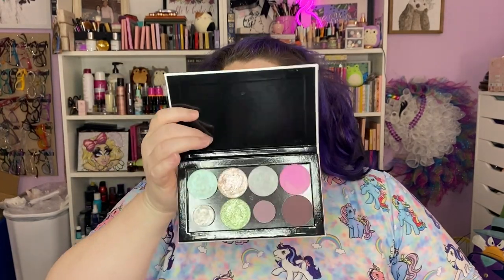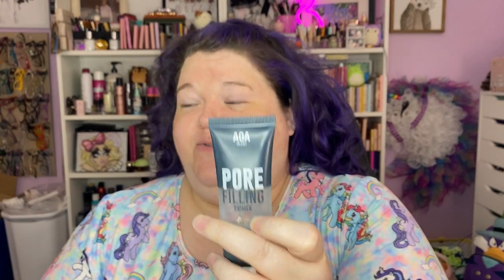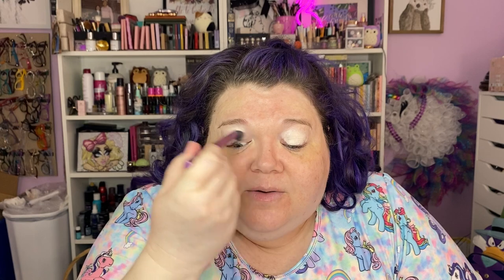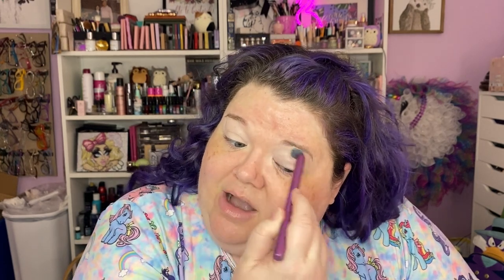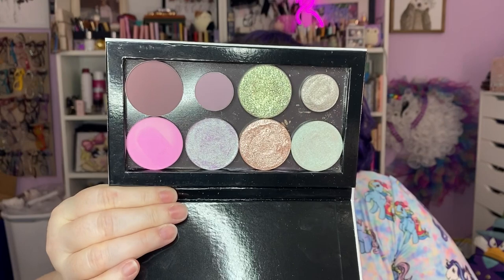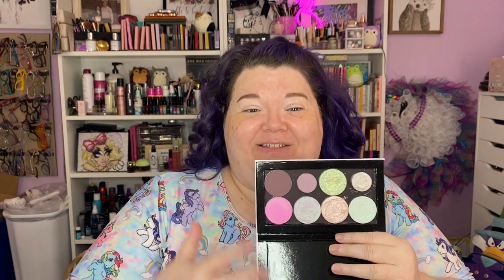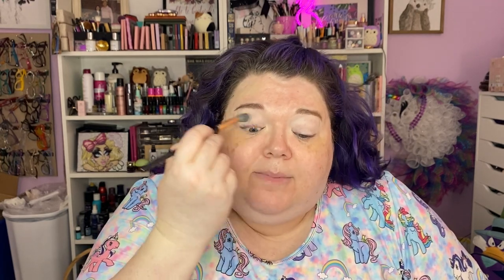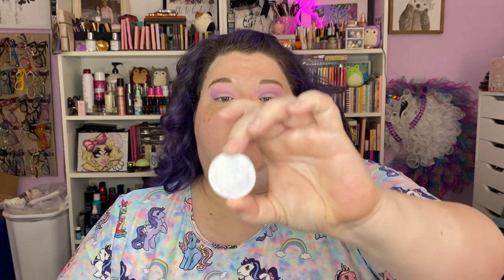Get Ready with Me to be a unicorn at work today.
It's a renewable code that only lasts for a specific number of uses.

Makeup Mugwump
2120 E. Firetower Rd #107 PMB 33